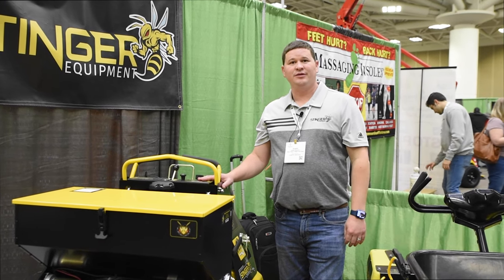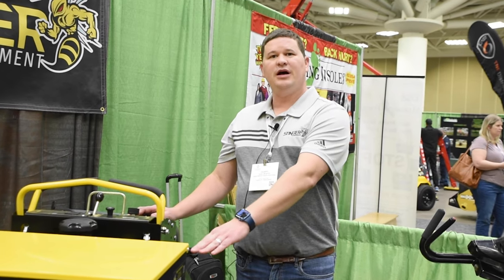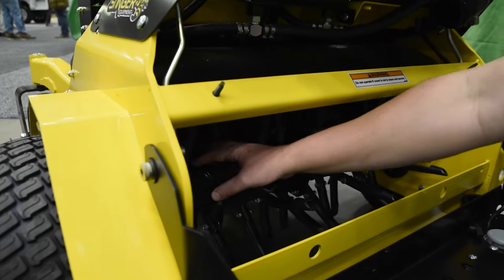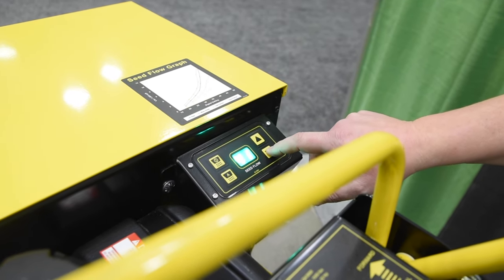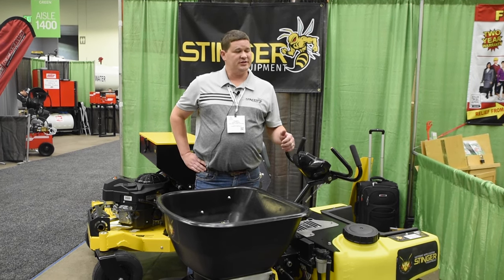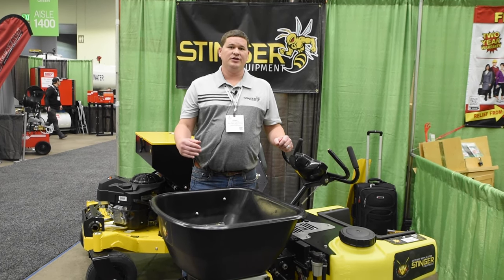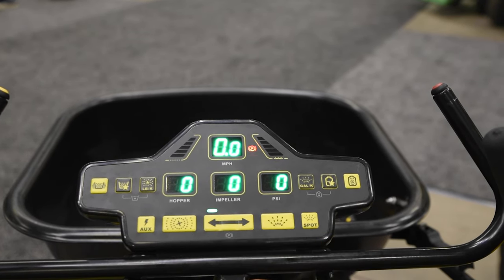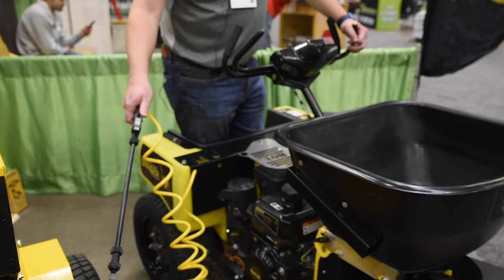Stinger Equipment Quad-Aer 3000 and Gateway Applicator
We are excited to announce that Top Notch Equipment is an official Stinger Equipment Dealer located in Rogers, Minnesota. We stopped by the Stinger booth at Northern Green Expo 2023 in Minneapolis, Minnesota, and took a look at what they have new for green industry professionals!